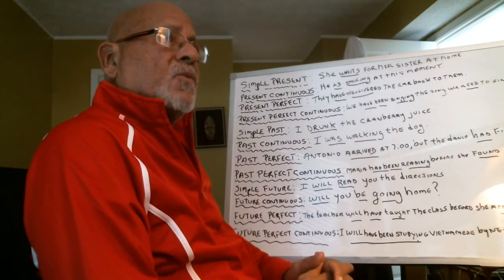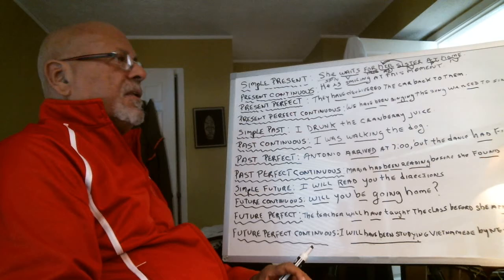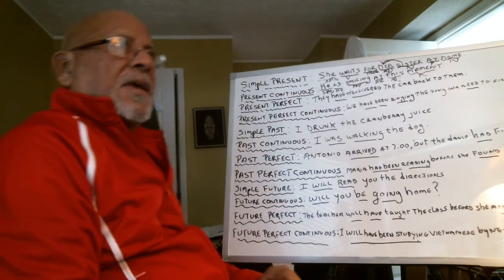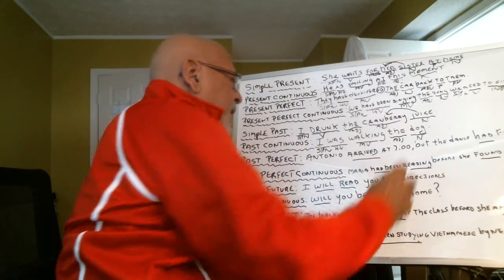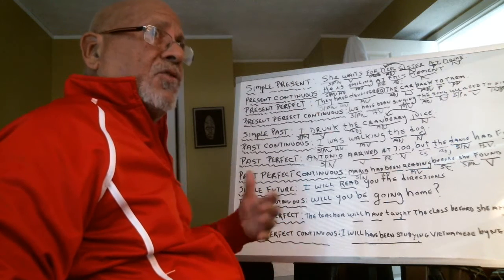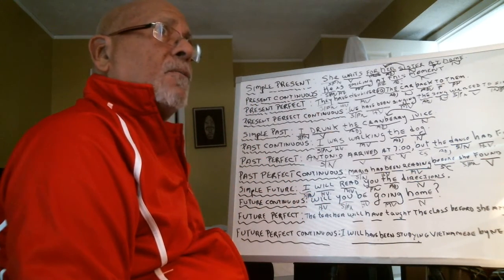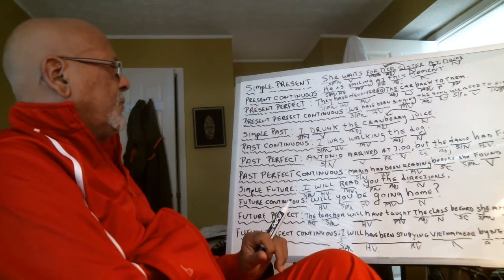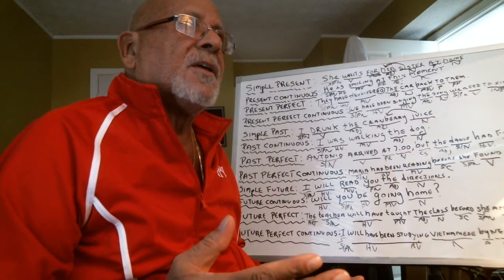Ortiz,H 5 5 20LB